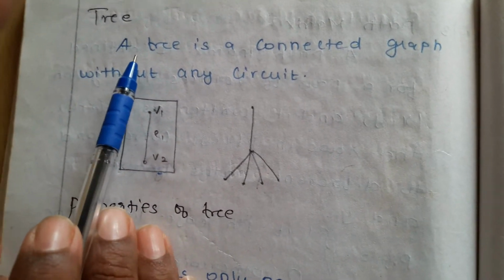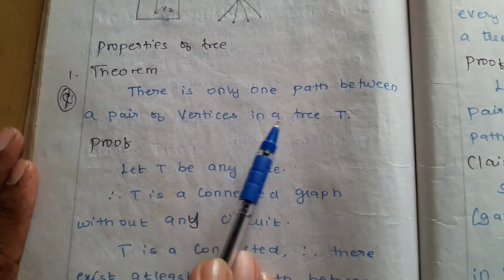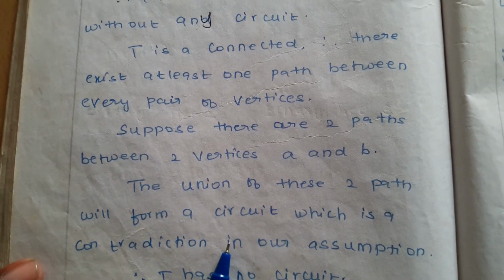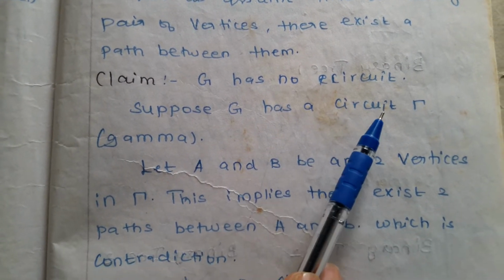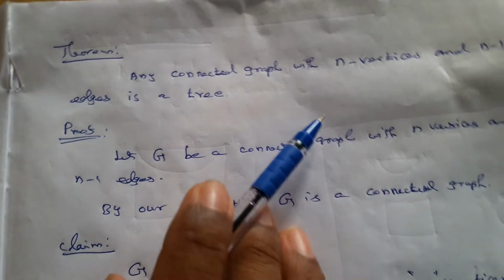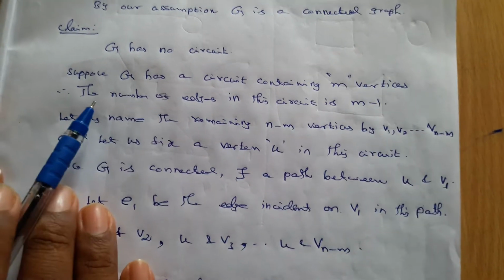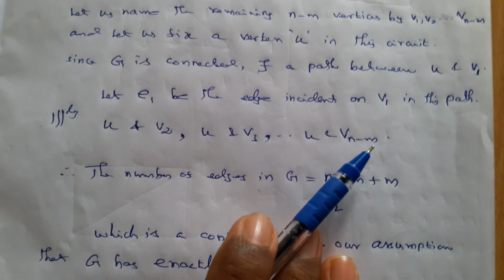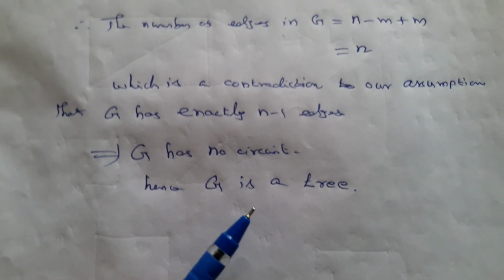Tree and its properties